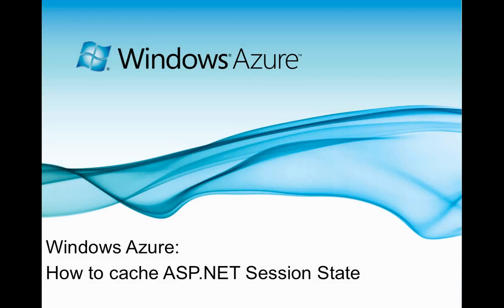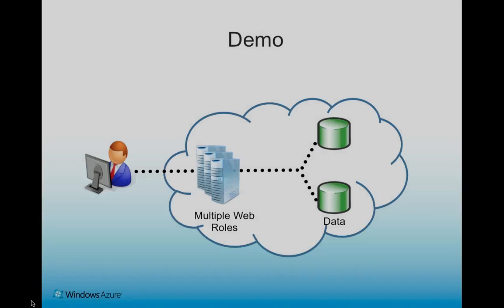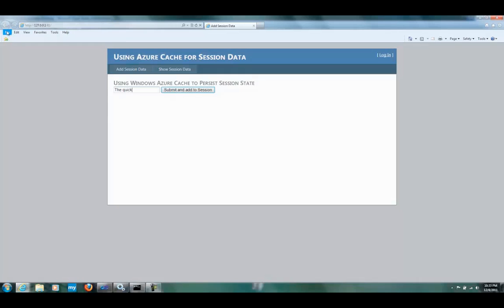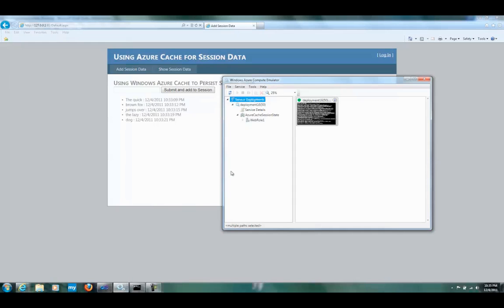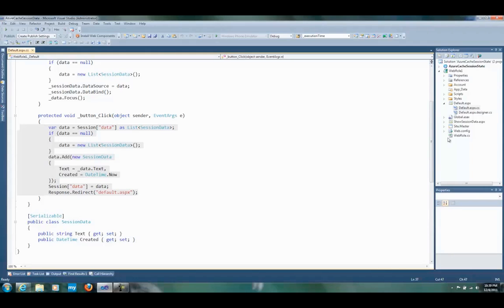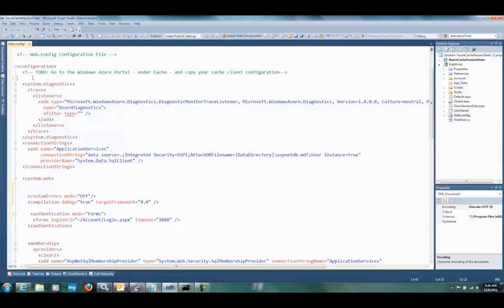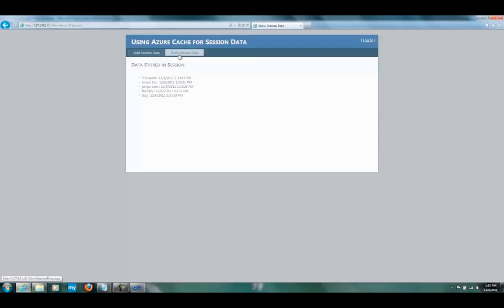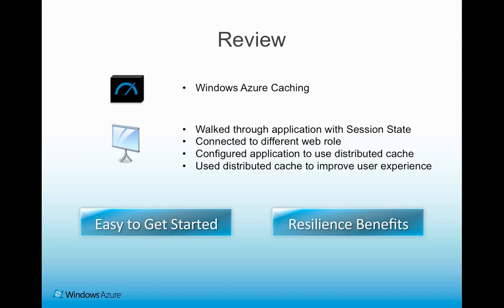Windows Azure: How to Cache ASP.NET Session State